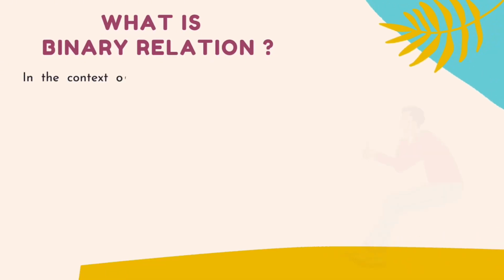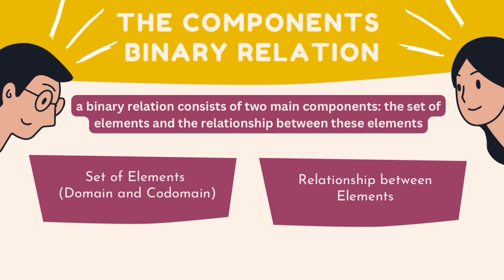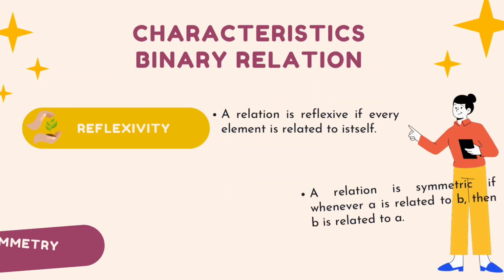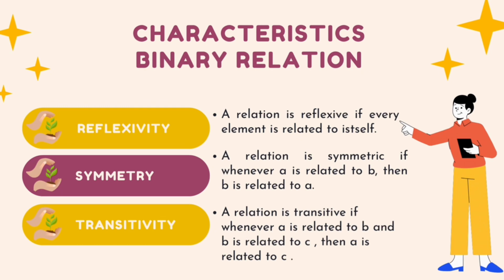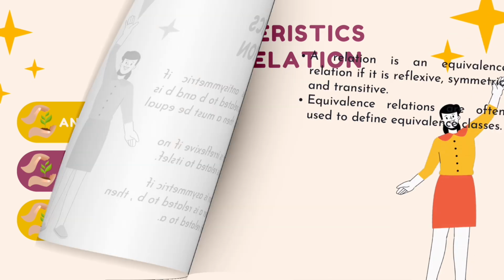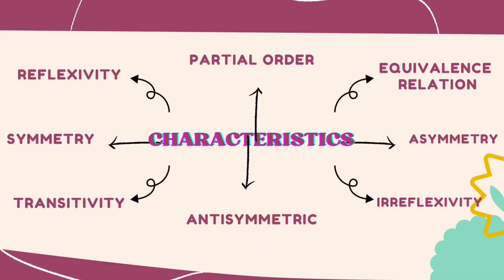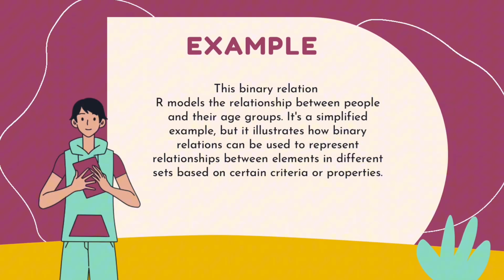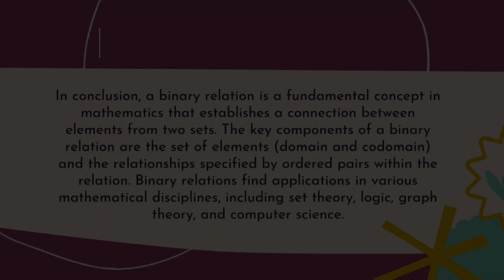IMS 555 TOPIC 2 : BINARY RELATION